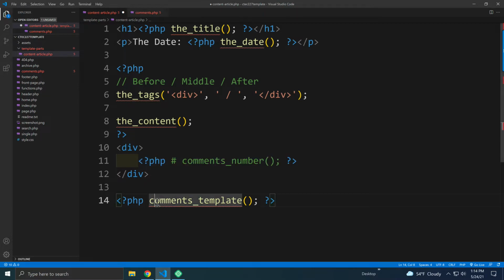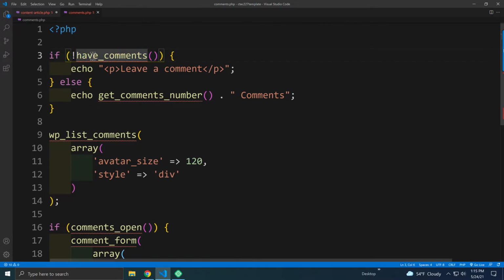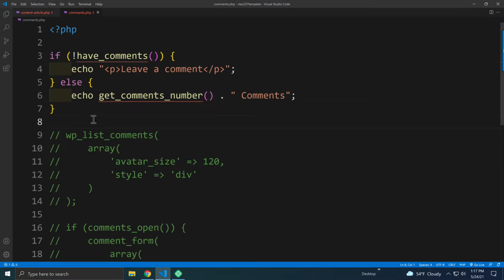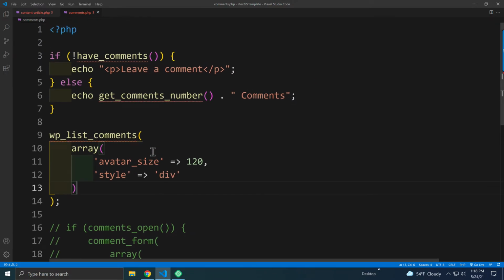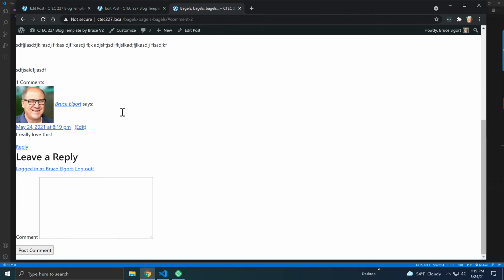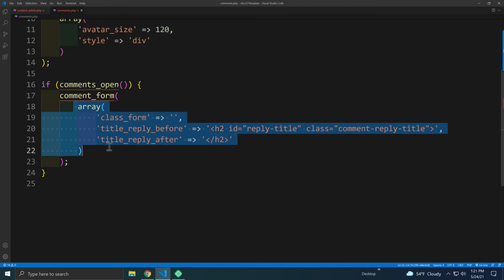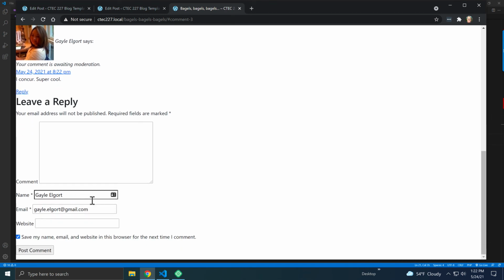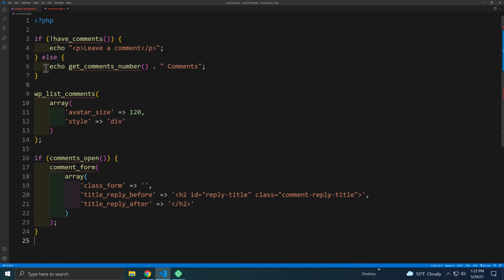CTEC 227: Part 11 - Adding Commenting to a Post in Your WordPress Theme